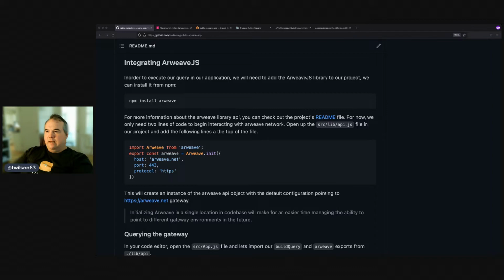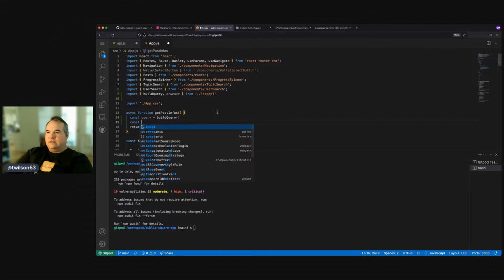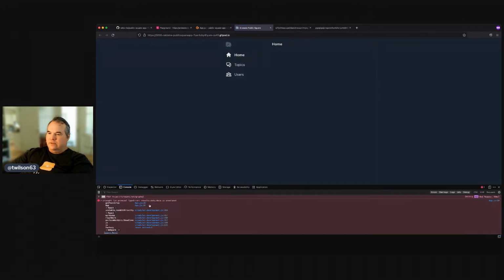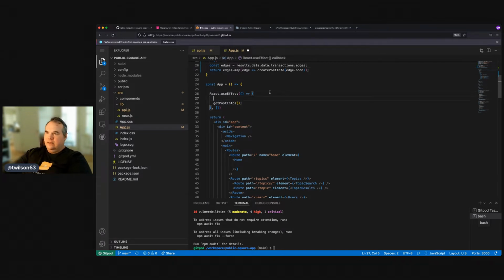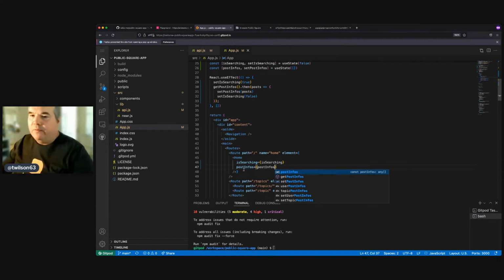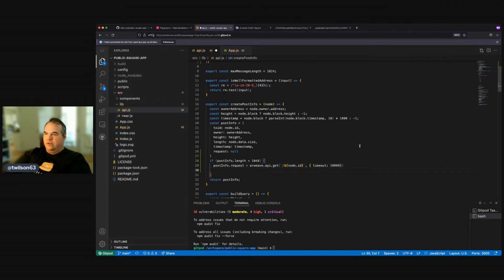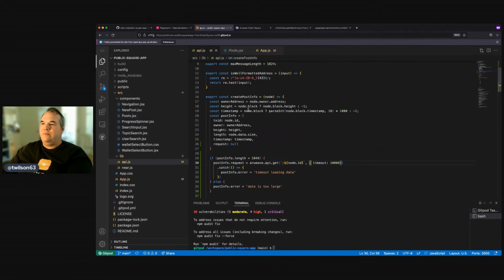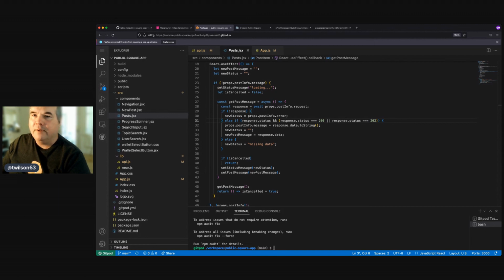NEAR + Bundlr + Arweave dApp Integrating Arweave JS